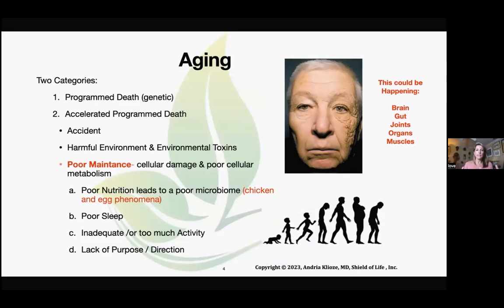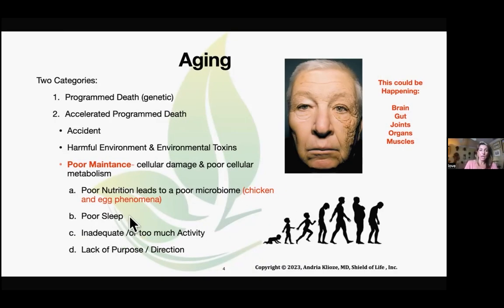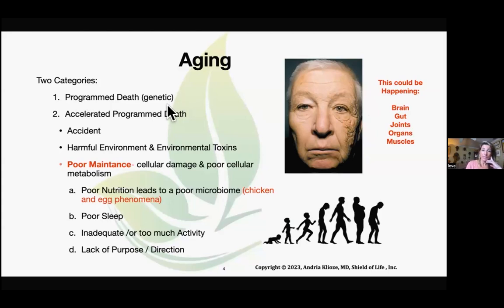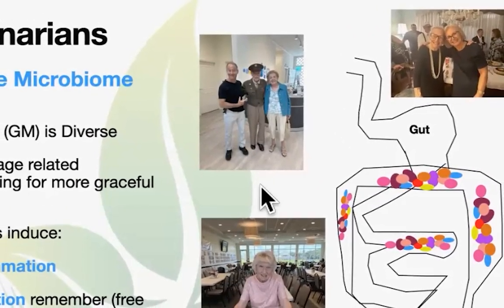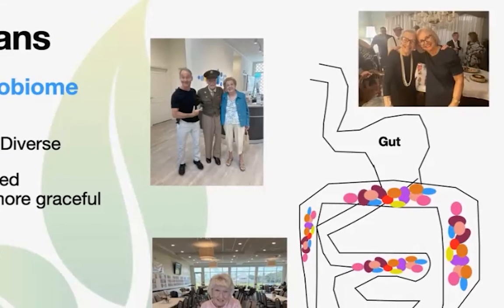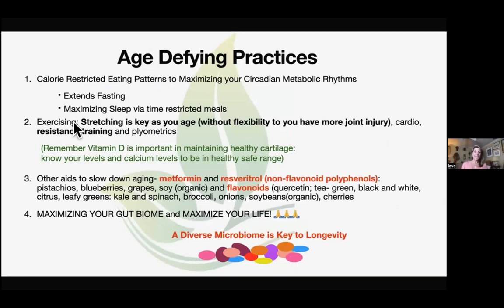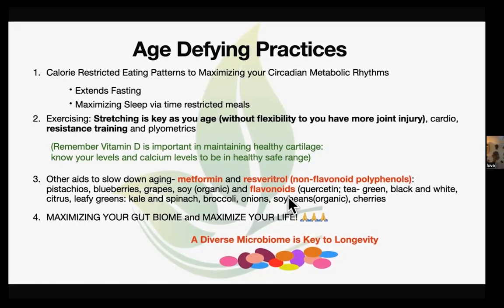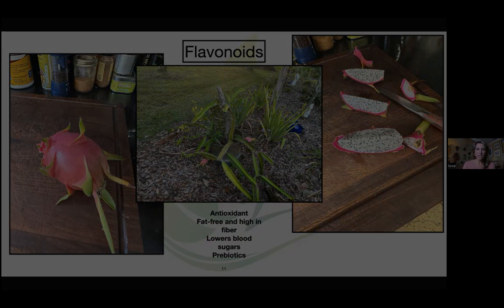Slow Down Aging: The ULTIMATE Guide to Staying Forever Young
Unlock the secrets to eternal youth with our comprehensive guide on how to slow down aging! In this video, we delve into the science behind aging and share effective strategies to help you maintain a youthful appearance and vibrant health. Discover essential tips on nutrition, exercise, and lifestyle changes that can make a significant difference in how you age.

We will explore:
- The role of antioxidants and vitamins in promoting health
- Workout routines that boost metabolism and muscle tone
- The importance of hydration and sleep in the aging process
- Natural remedies and supplements that support longevity

Whether you're looking to enhance your skincare routine or adopt healthier habits, this ultimate guide is packed with valuable information to help you feel and look your best at any age. Join us on this journey to discover how you can stay forever young!